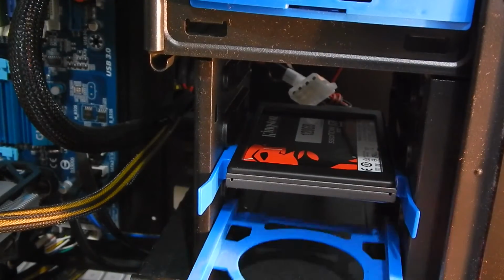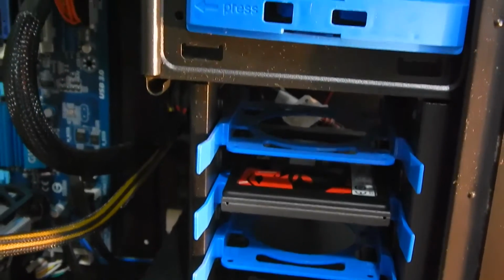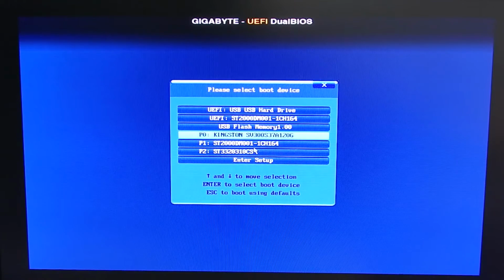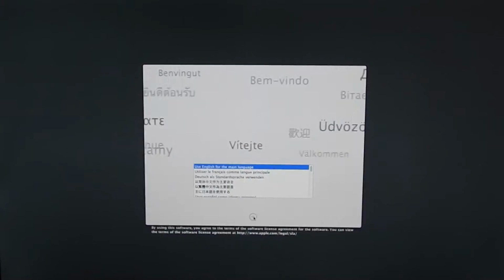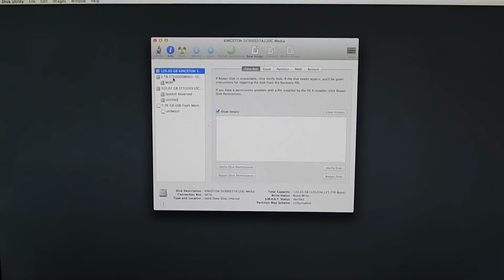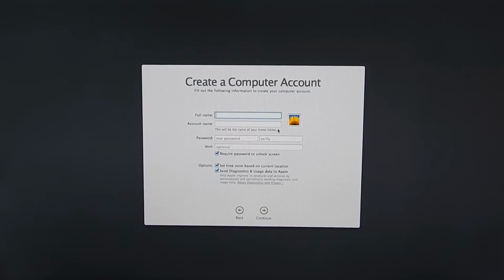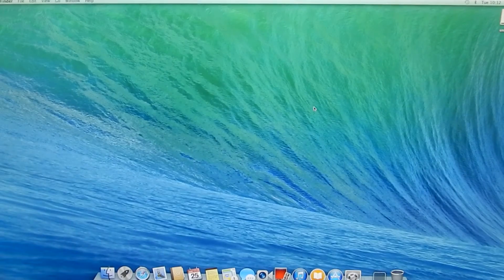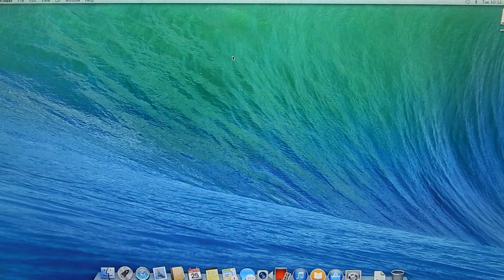HACKINTOSH UPGRADE: Kingston SSD Now V300 120gb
In this video I will be upgrading my Hackintosh by installing a SSD! Enjoy! Don't forget to check out the unboxing at the end of the video!